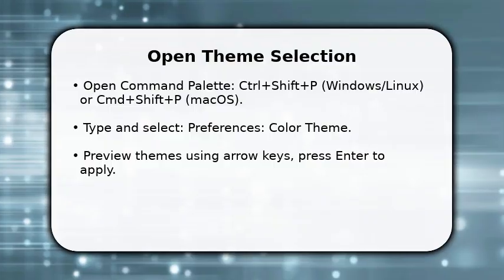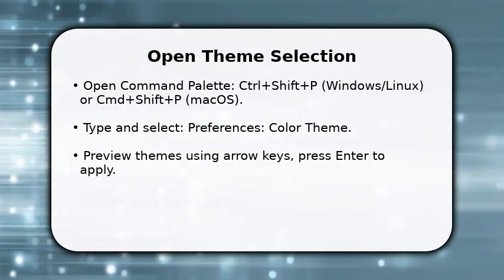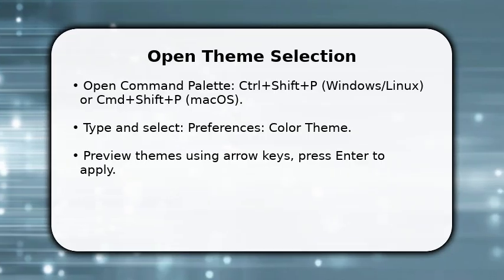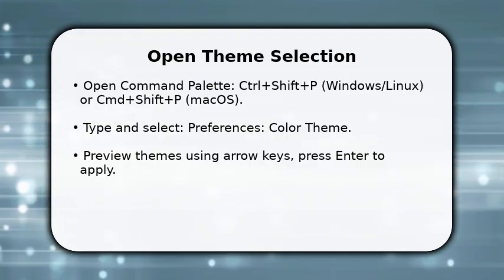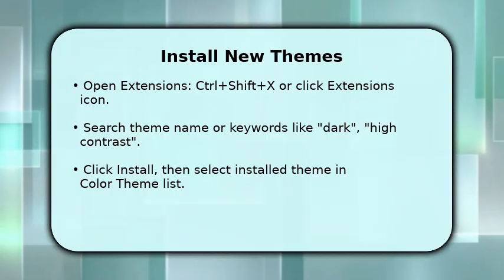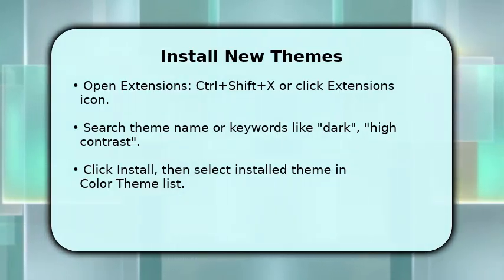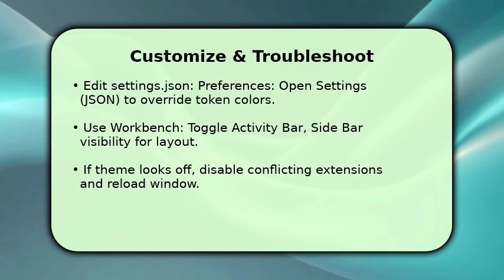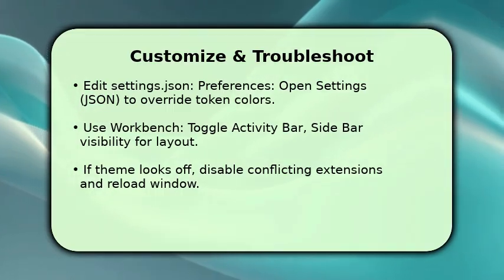How to Change Background Theme in Visual Studio Code - Step by Step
How to Change Background Theme in Visual Studio Code - Step by Step | 🔒 Surfshark VPN Deal — Stay private and secure. $1.99/mo + 3 Months Free ▸

Learn how to easily switch background themes in Visual Studio Code for a more personalized coding experience. This step-by-step guide will walk you through the process of changing your workspace's appearance, enhancing productivity and comfort.

Visual Studio Code, change theme, background color, workspace customization, VSCode settings, themes in VSCode, customize Visual Studio Code background, editing themes for coding environment, personalized code editor appearance, how to change VSCode backdrop